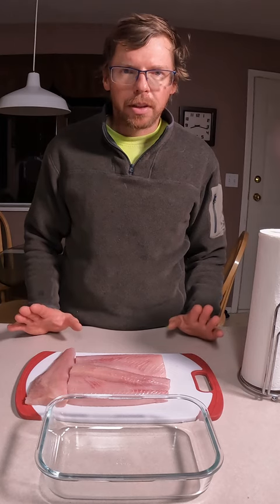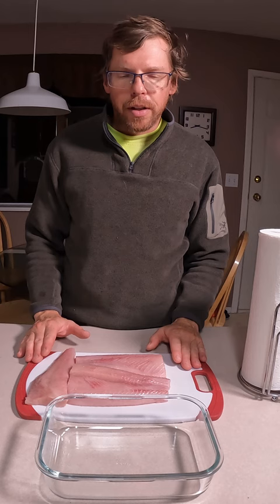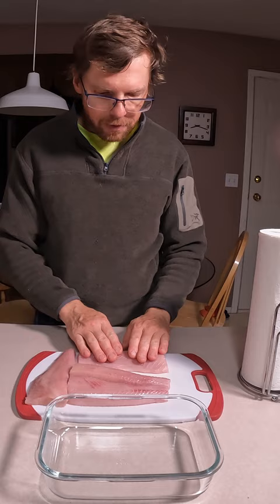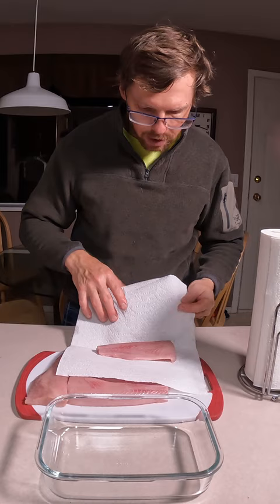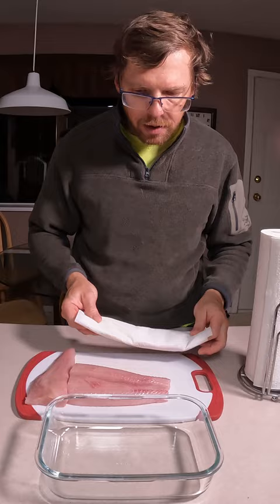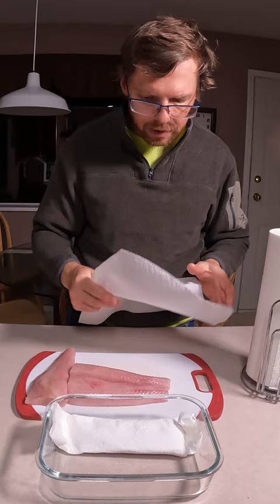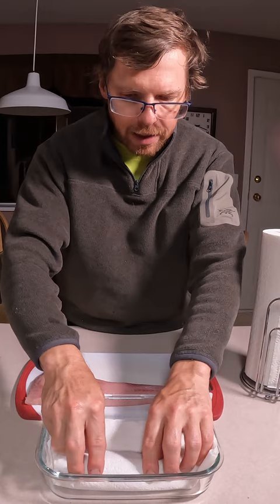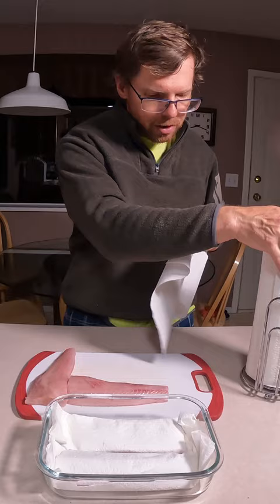How To Refrigerate Salmon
This is a great way to store salmon or any other fish in the fridge for about a week.